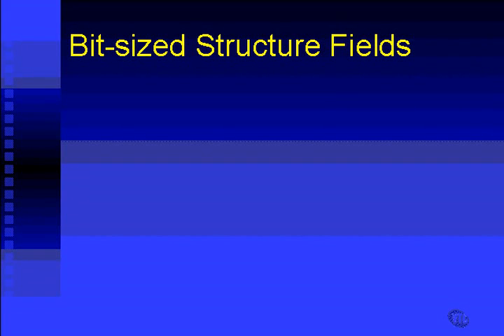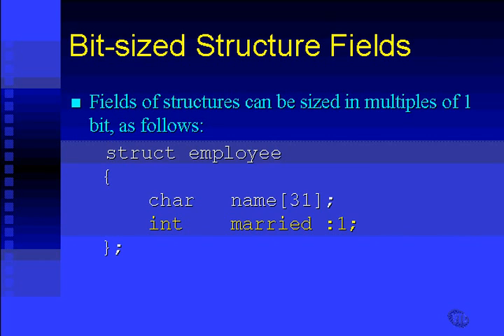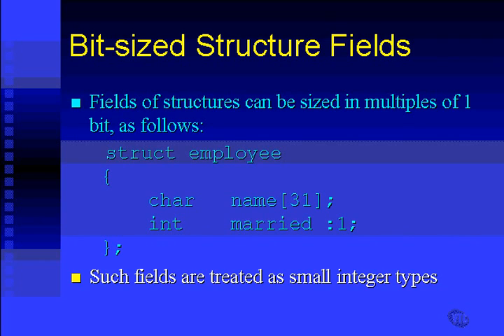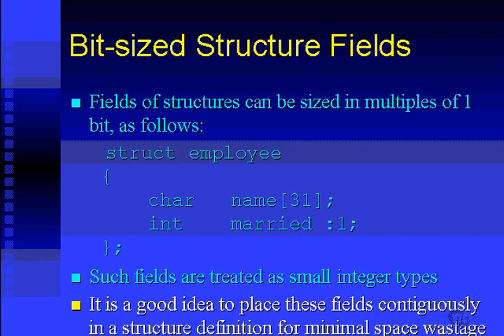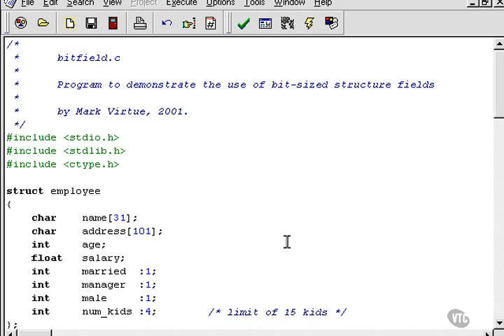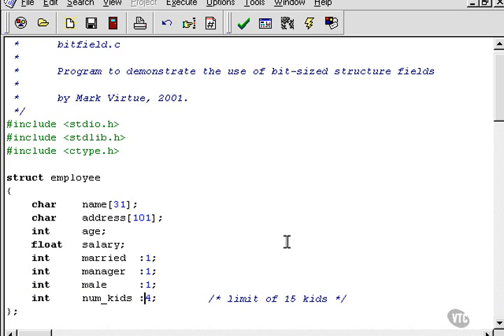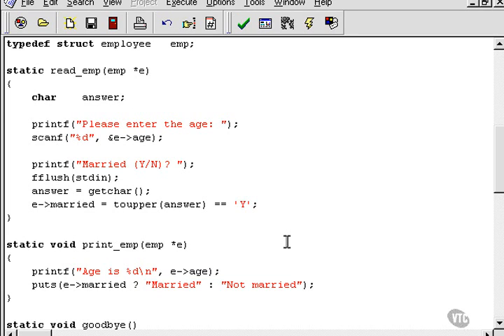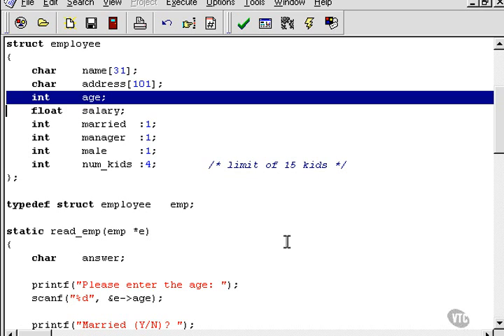1705 C programming Bit Sized Structure Fields